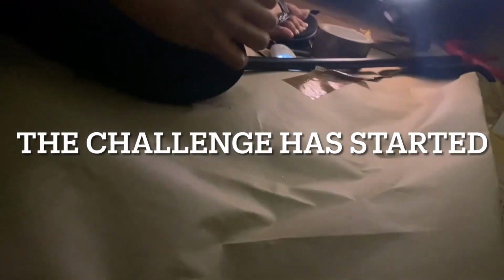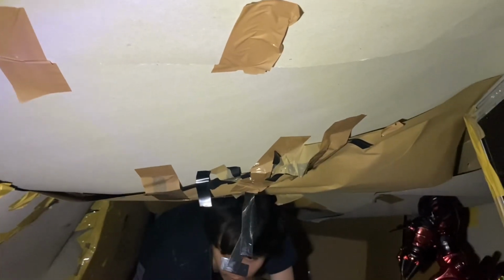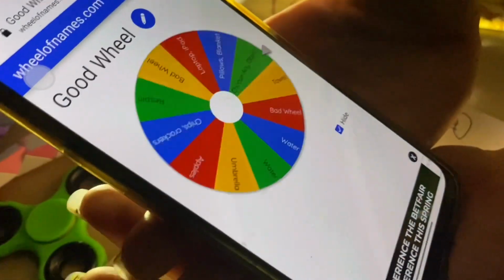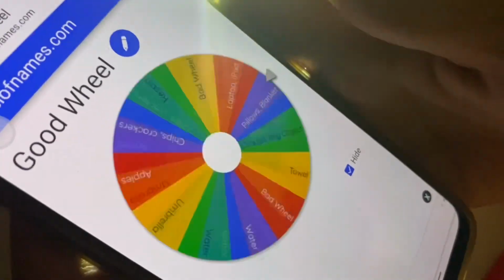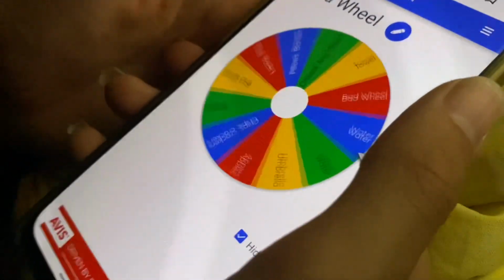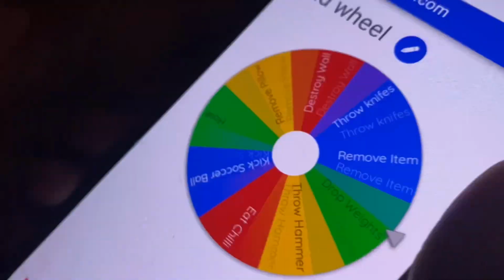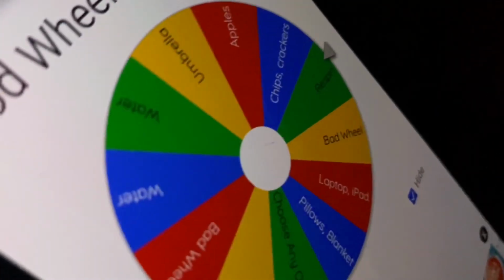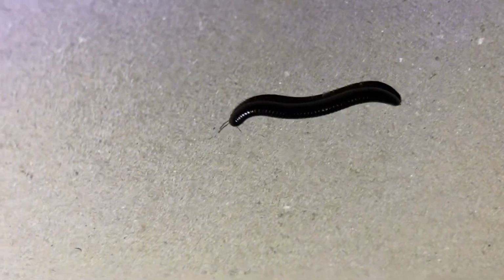Spending overnight in a cardboard fort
In this video me and my friend Izaak try to see if we can survive in a box fort overnight.

If you want to see a behind the scenes time-lapse of Izaak and I making the cardboard fort here is a link to the video

Go and sub to him @IzaakZap

his second channel-@junjirazap8796